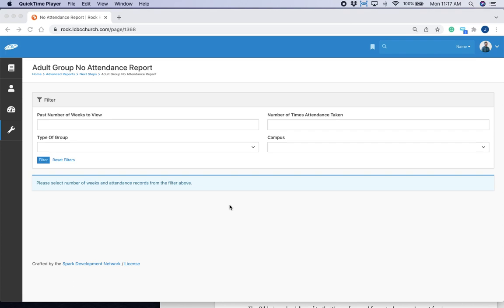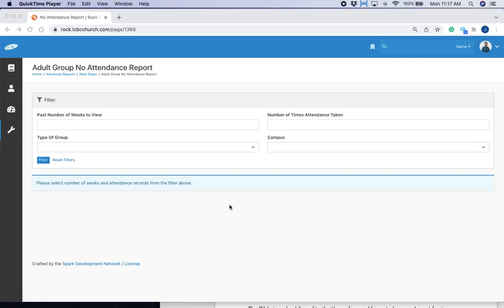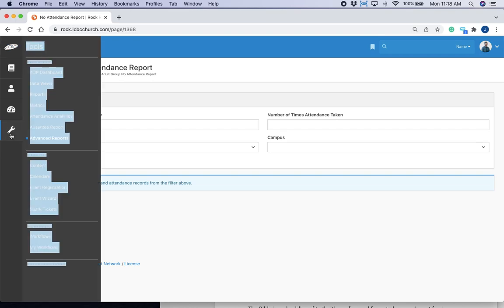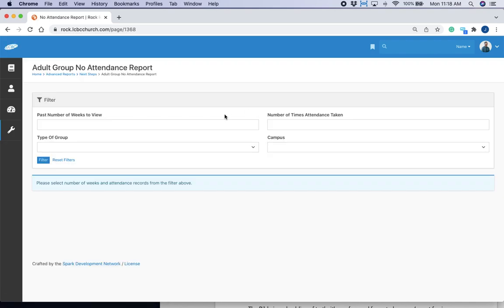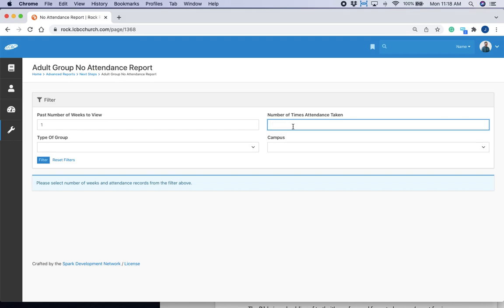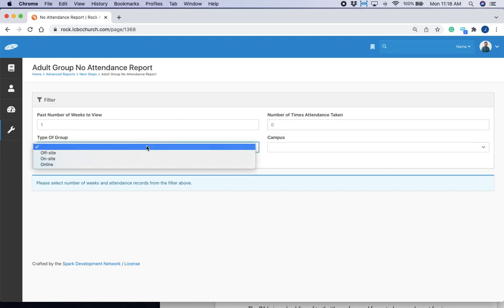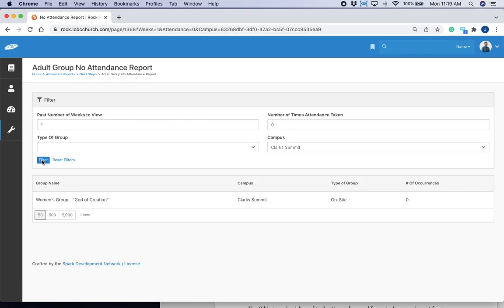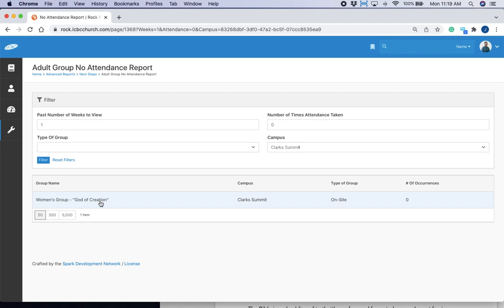Groups No Attendance Report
An informational video on how to use the Groups No Attendance Report.